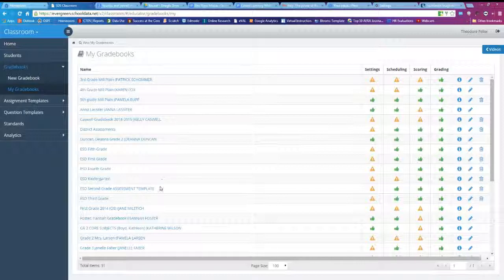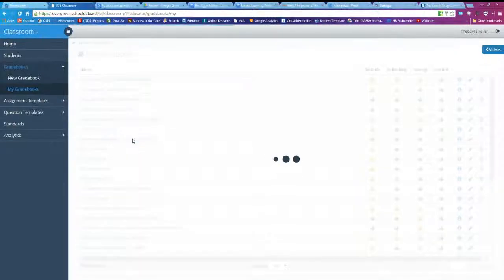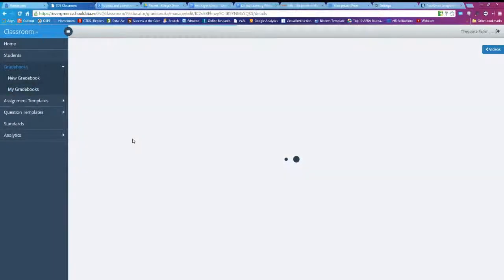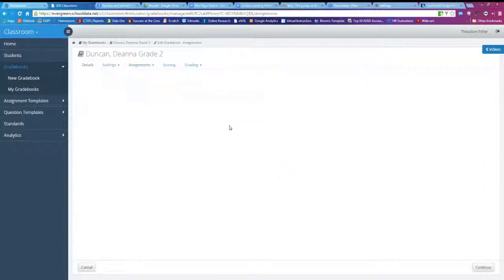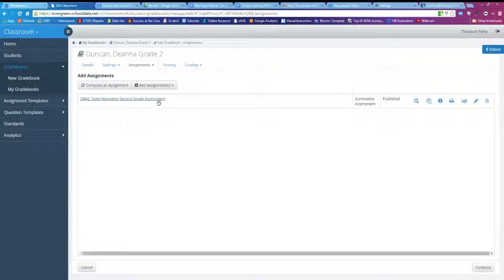Classroom Priority Changes